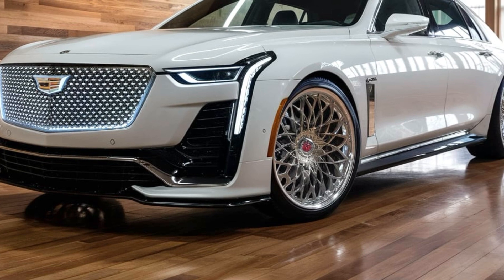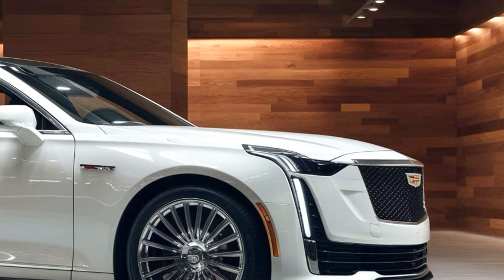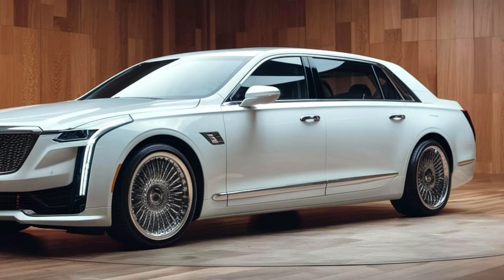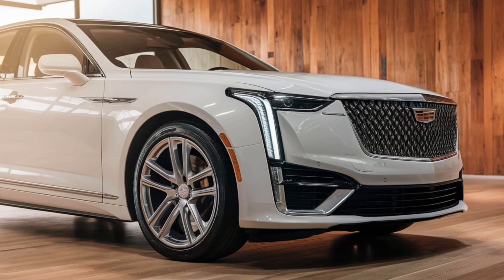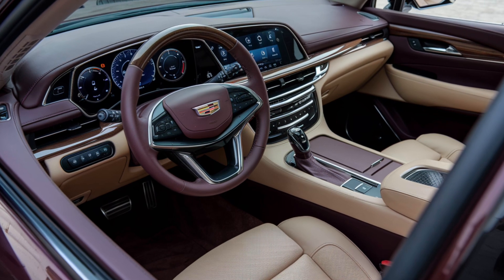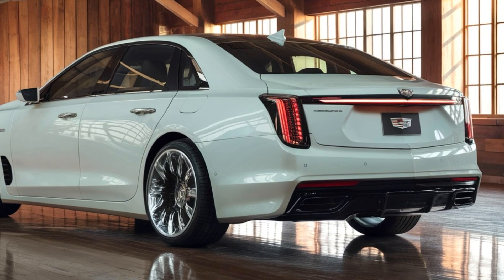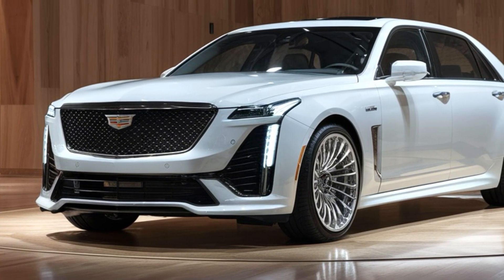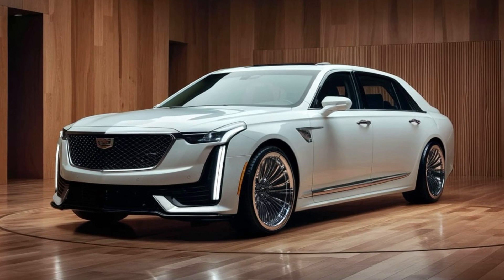Unveiling The 2025 Cadillac Fleetwood Brougham : First Look ?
Welcome to our in-depth exploration of the 2025 Cadillac Fleetwood Brougham, where luxury meets innovation in automotive design. Join us as we take a closer look at this modern marvel, showcasing its exquisite craftsmanship, cutting-edge technology, and unparalleled comfort. From its elegant exterior to its opulently appointed interior, discover why the 2025 Cadillac Fleetwood Brougham stands out as a true icon of luxury and style. Whether you're a car enthusiast or simply appreciate the finer things in life, this video offers a comprehensive review and detailed insights into what makes the 2025 Cadillac Fleetwood Brougham a standout choice in the luxury sedan market. Buckle up and join us on this journey through automotive excellence.

2025 Cadillac Fleetwood Brougham review
2025 Cadillac Fleetwood Brougham features
2025 Cadillac Fleetwood Brougham interior
2025 Cadillac Fleetwood Brougham exterior
2025 Cadillac Fleetwood Brougham design
2025 Cadillac Fleetwood Brougham test drive
2025 Cadillac Fleetwood Brougham engine specs
2025 Cadillac Fleetwood Brougham luxury sedan
2025 Cadillac Fleetwood Brougham comparison
2025 Cadillac Fleetwood Brougham release date
2025 Cadillac Fleetwood Brougham price
2025 Cadillac Fleetwood Brougham technology
2025 Fleetwood Brougham
2025 Fleetwood Brougham review
2025 Fleetwood Brougham features
2025 Fleetwood Brougham interior
2025 Fleetwood Brougham exterior
2025 Fleetwood Brougham design
2025 Fleetwood Brougham test drive
2025 Fleetwood Brougham engine specs
2025 Fleetwood Brougham luxury sedan
2025 Fleetwood Brougham comparison
2025 Fleetwood Brougham release date
2025 Fleetwood Brougham price
2025 Fleetwood Brougham technology
2025 Brougham review
2025 Brougham features
2025 Brougham interior
2025 Brougham exterior
2025 Brougham design
2025 Brougham test drive
2025 Brougham engine specs
2025 Brougham luxury sedan
2025 Brougham comparison
2025 Brougham release date
2025 Brougham price
2025 Brougham technology